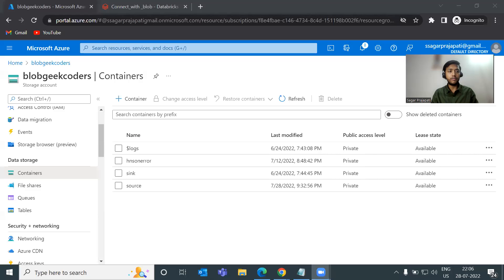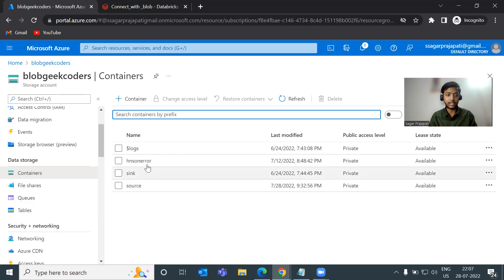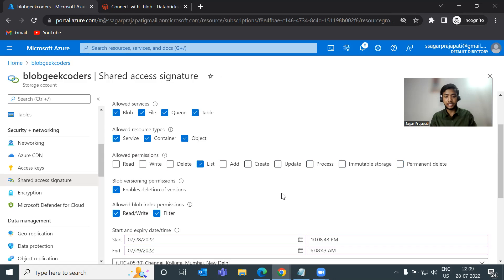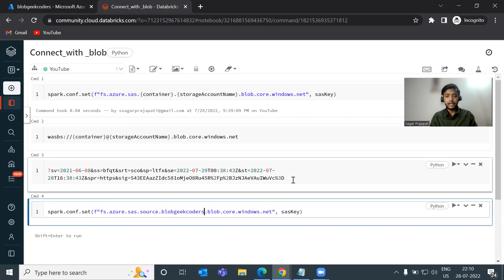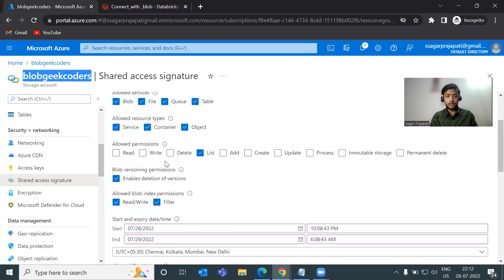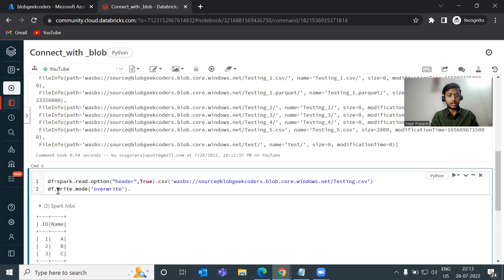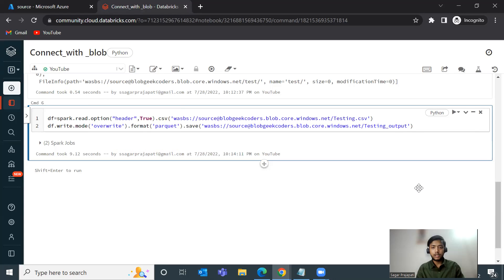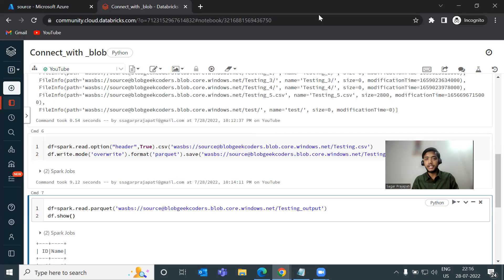How to connect Blob Storage using SAS token using Databricks? | Databricks Tutorial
Hello Guys,

I explained about cache and persist in this video using pyspark and spark sql.
How to use cache and persist?
Why to use cache and persist?
Where cache and persist data saved?